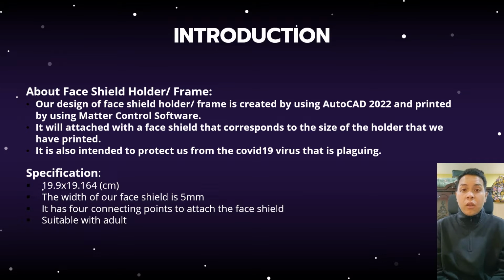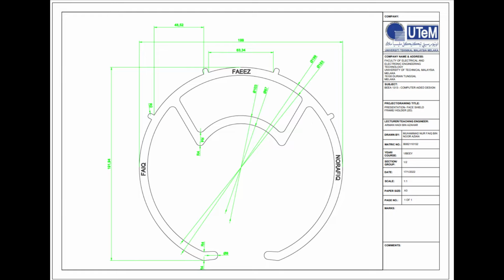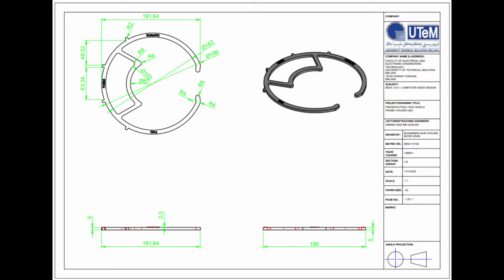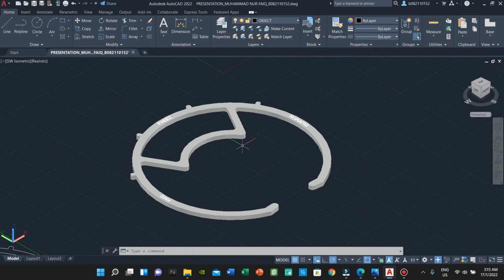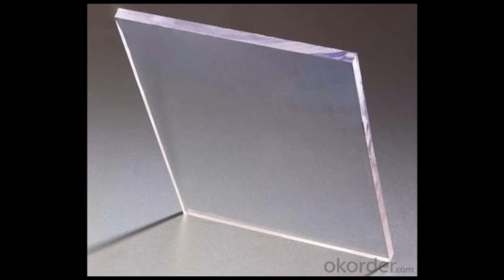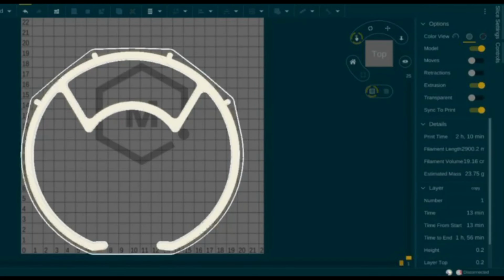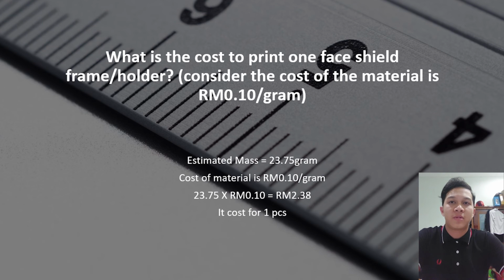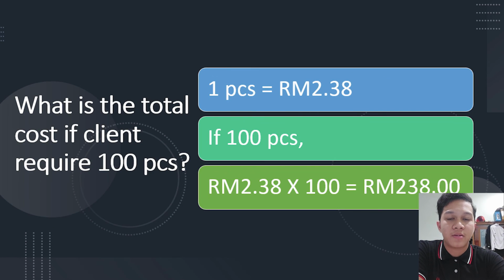BEEA1313(AUTOCAD)_PRESENTATION_FAIQ(B082110152)_NORAFIQ(B082110086)_FAEEZ(B082110443)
ASSIGNMENT: VIDEO PRESENTATION

SUBJECT: BEEA 1313 COMPUTER AIDED DESIGN (SEM 1 2021/2022)

PROGRAM: 1 BEEY

SECTION: S1/2

GROUP MEMBERS:
1. MUHAMMAD NUR FAIQ BIN NOOR AZIAN (B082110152)
2.  MOHAMAD NORAFIQ BIN JOHAR (B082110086)
3. HAZEEM FAEEZ BIN MUSTAPHA (B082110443)